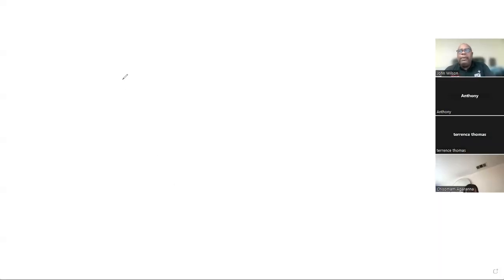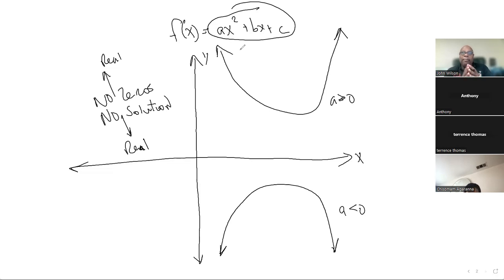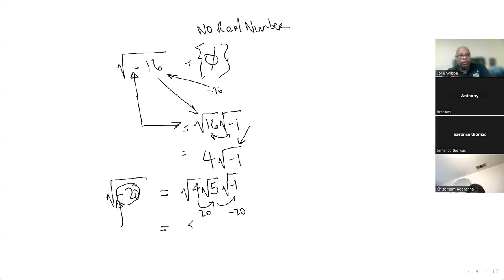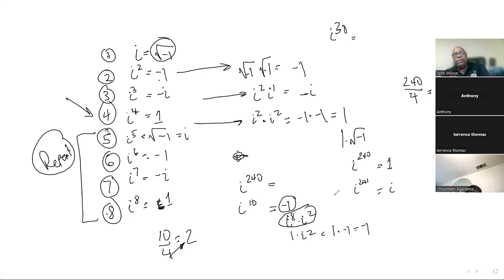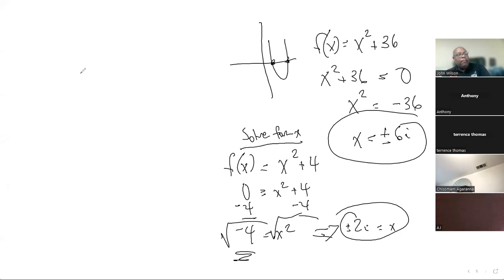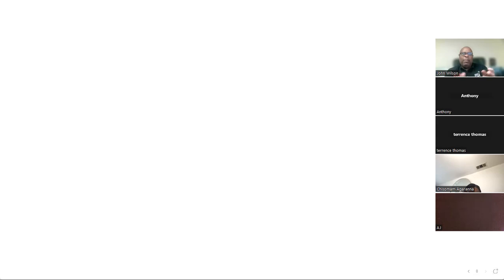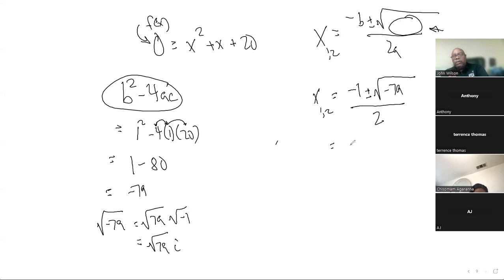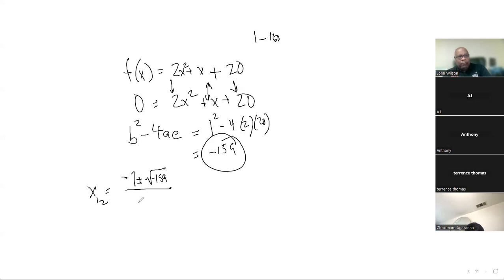Precalculus Prep - August 1, 2024 Session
Full Session Video on Imaginary Solutions to Quadratics